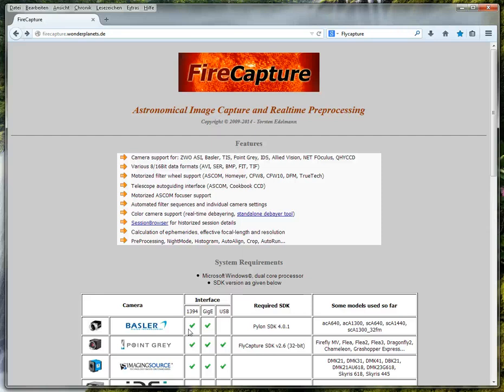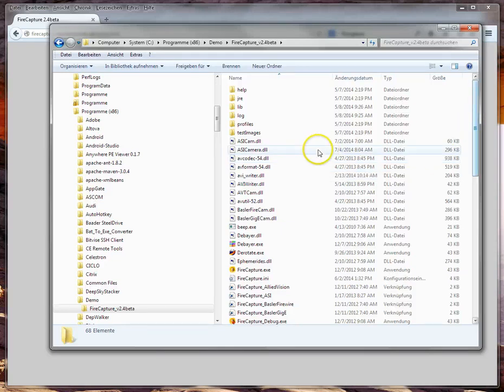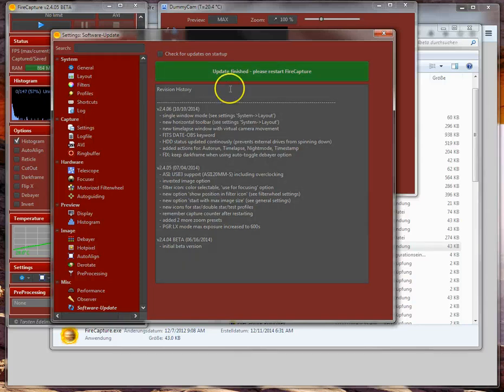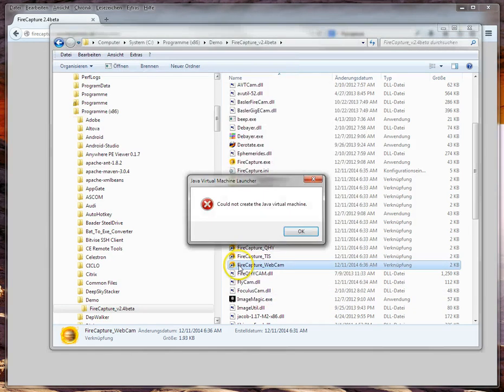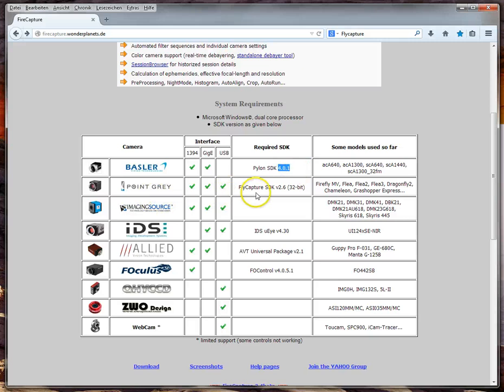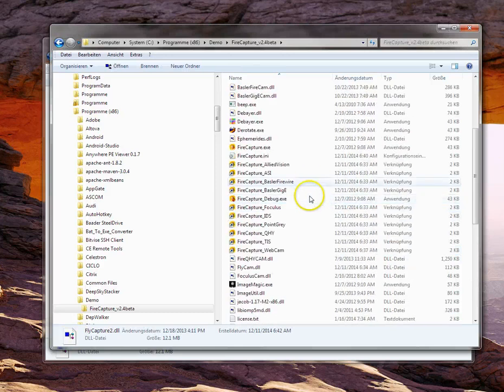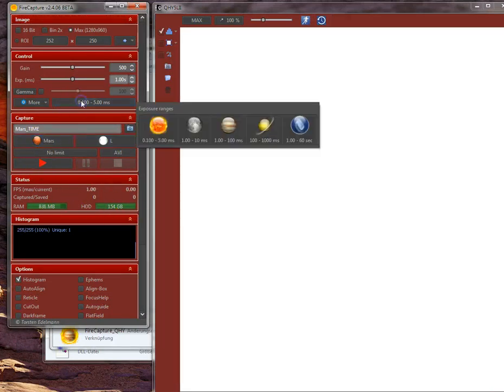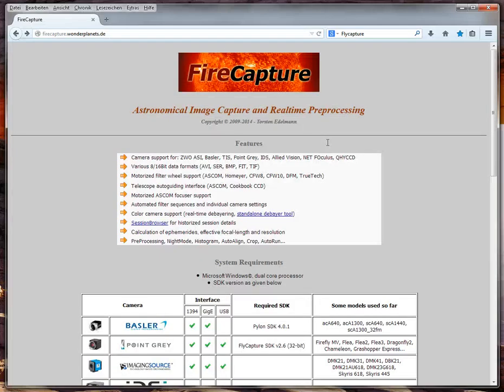Official FireCapture Tutorial: #1 Installation & Troubleshooting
The official FireCapture tutorial showing some tips for installation and troubleshooting:

00:00 Installation
03:00 Software update
05:00 Configuring Java heapsize
08:00 Required camera SDKs
09:30 PointGrey cameras
12:30 QHY cameras
13:30 ASI cameras